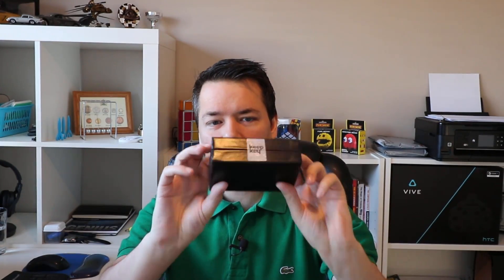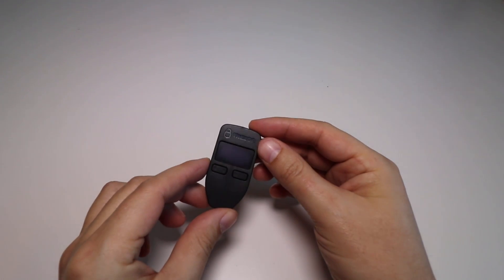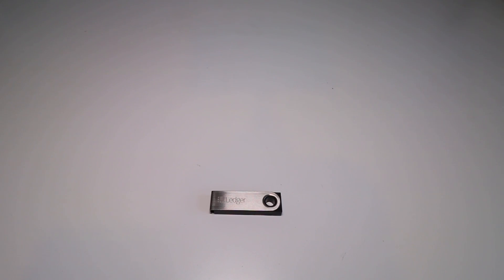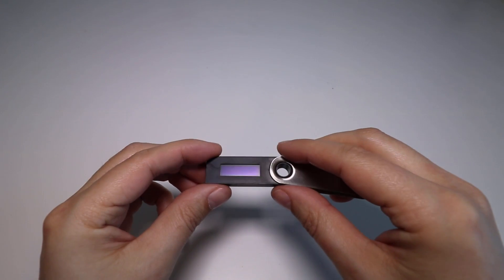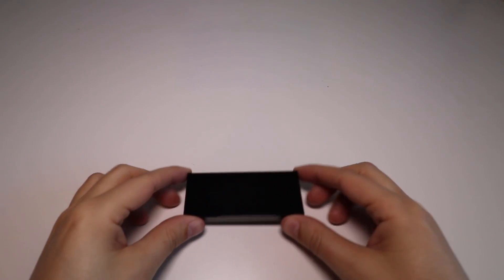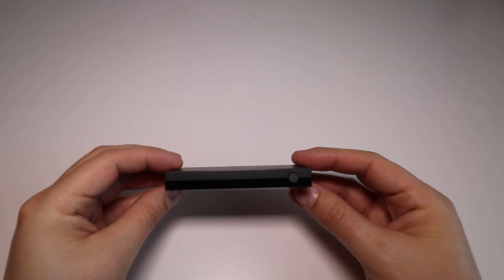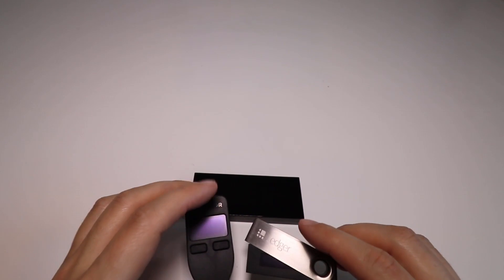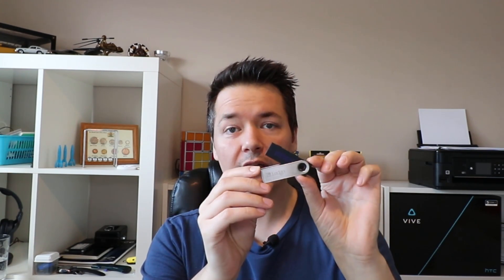Trezor Vs Ledger Nano S Vs KeepKey. Which is the Best Crypto Hardware Wallet?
In this video I compare each of the three most popular hardware wallets and show you the features and basic operation of each device. I try my best to help you deicide which is the best cryptocoin has wallet to suit your needs.

My Links

Bitcoin:1FFVvaF7A3sjhzX26mNWfuqYKz1CwmEsYh
Litecoin:LUUEfTYzsQU1e86kjiDtkwAYmqReZYAPfs
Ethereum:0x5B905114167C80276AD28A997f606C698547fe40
Burstcoin BURST-N8KB-DKKW-9C4W-AF289
Storj 1PtCzyShTUXwhf63nRqQuxEgLZRkjwu4SK
Dash:XmVpjUbZ12bK4k8E2LnMJeULeUsLcjAyBe
BitSend:iRoCVCDSVTyqqojyybMcbRpFU4HhdosVhP
Decred:DseJxmrkYw3FncKWJoEH9SswdcDPuyi4DZF
Ethereum Classic:0x0927B3ff51BFC3865788aE7ad90246D850c05325
Nexus:2QyTKoWw38qhXZ144gvDuxcMPunquV4o2CLxFTHa4vBUkj1m4Sh
NXT:NXT-VJTM-6E5M-7PZ6-9LSXJ
Stratis:ST6bqKBoGtvtrVnStDjiGkcfh29KhZDMmw
Vertcoin:VkzcFB4qpWta6txy7kjfx6z2pS4VhmmhCn
Zcash:t1QAirDg9e9Gyz1YzWFXvBenjyRQq5iYyxi
Monero:48CbEcFkNVEd2JyZCTW4erduVKsbBEkwd9n791ayUQjVDx12yc3oZjqbV2NaqdSSXa3NcnpZdDCYZSQ92DpoSztY8xqRkuw